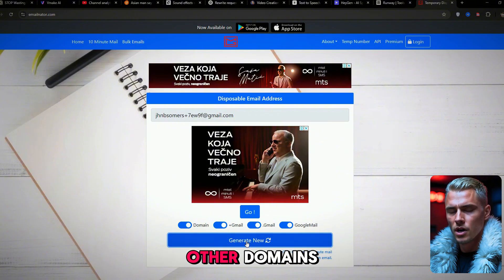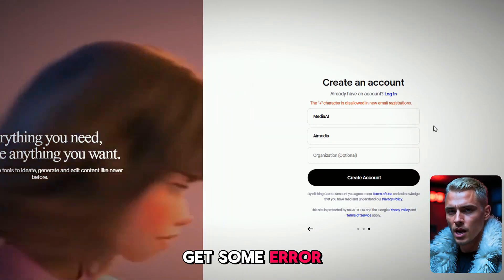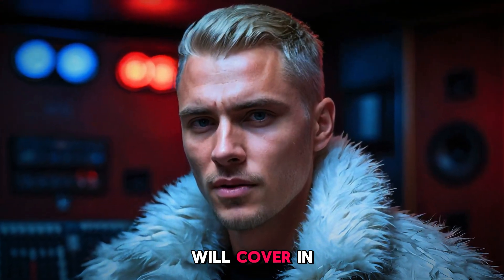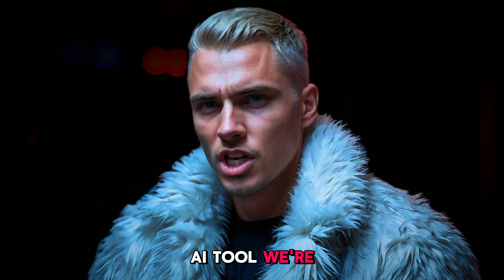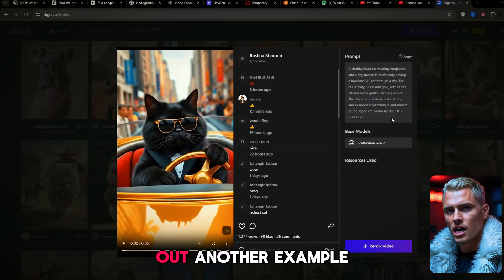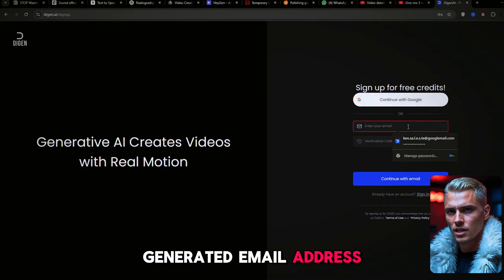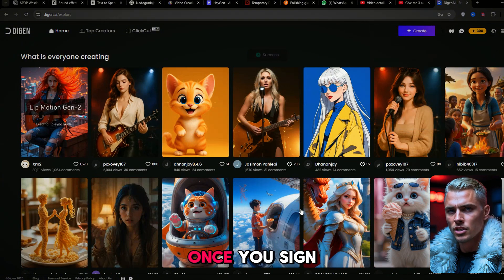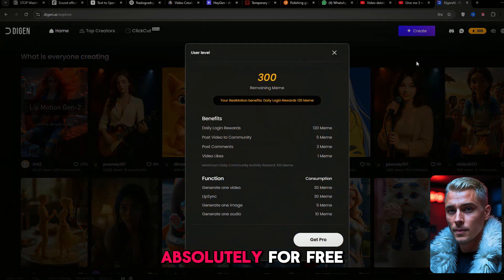TOP AI Tools Are Now FREE To Use Thanks To This SECRET Method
TOP AI Tools Are Now FREE To Use Thanks To This SECRET Method. NEVER Pay For AI Image Generation. This is FREE & UNLIMITED. Best FREE AI Image Generators 2025. Text To Video and Image To Video FREE and Unlimited

3. Leonardo AI - (AI Image Generator)

Have you ever wondered what it’s like to get unlimited free credits on top-tier AI video platforms like Kling AI, Hailuo AI, Minimax, Runway, Digen AI, and more — without spending a single dollar?

In this video, I’m going to show you exactly how I do it. I’ll walk you through my personal method for accessing these powerful AI tools completely free, step-by-step. No complicated hacks, no shady workarounds — just real, working methods that anyone can use right now.

But that’s not all — I’m also putting all of these platforms to the test. I used the exact same image and the exact same prompt across every tool, and in this video, you’ll see the side-by-side comparison of their raw, unedited first outputs. No regenerations, no tricks — just the honest results so you can decide which AI video generator delivers the most jaw-dropping quality.

I’ll also guide you through how to sign up for each one, how to unlock unlimited credits, and even how to remove watermarks — all without paying a cent. This isn’t just a showcase — it’s a full-on tutorial that gives you everything you need to start creating high-quality AI videos fast and for free.

So if you’re tired of hitting credit limits, dealing with paywalls, or just not getting the results you want — this is the video you’ve been waiting for. Stick around until the very end, because I’m revealing the exact techniques and secret tips most creators have no idea even exist.

👇 DETAILED TIMESTAMPS 👇
timestamps
00:00 - 01:13 Intro
01:14 - 04:10 Runway ML Unlimited Free Credits
04:11 - 06:30 Digen AI Unlimited Free Credits
06:31 - 09:14 Kling AI Unlimited Free Credits
09:15 - 10:14 Removing the watermark for FREE
10:15 - 10:43 Side by side comparison of each tool!
10:44 - 11:03 Outro

If you want to access the google doc that I mentioned in the video comment "best prompt!"

I Found A Hidden YouTube Automation Niche You Must Try Today!